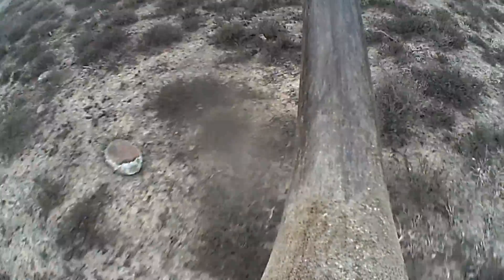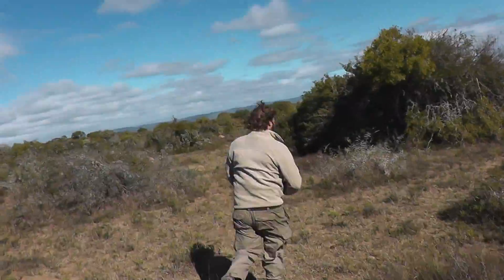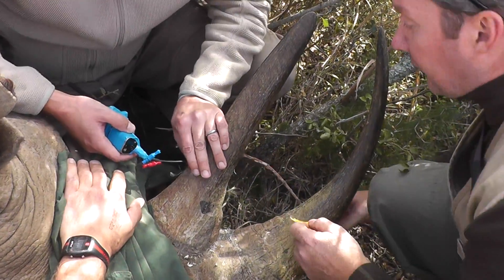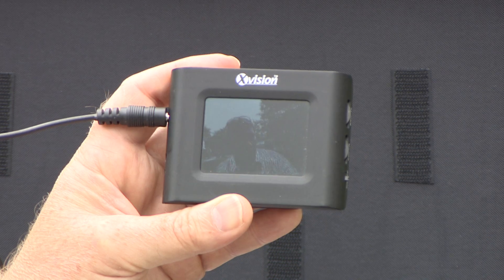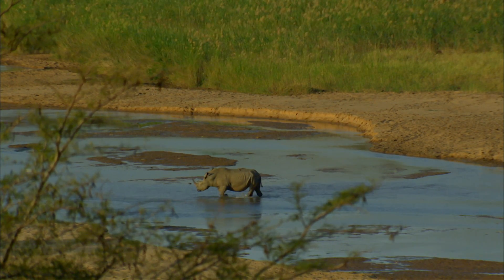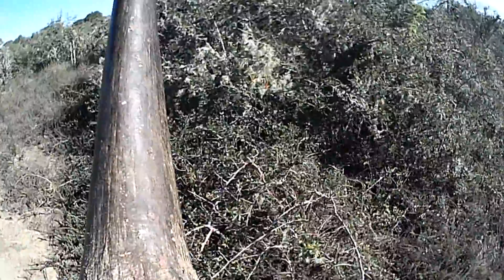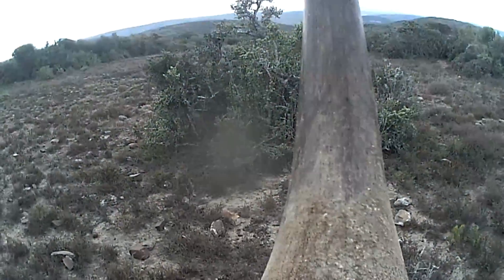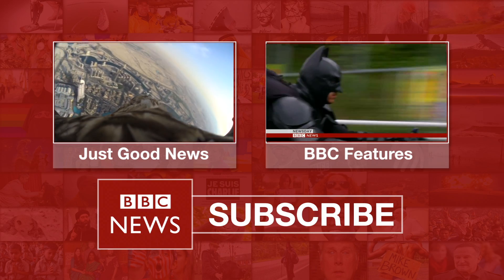Rhino-cam: An insight from a rhino's point of view - BBC News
Cameras are embedded inside the horn of the rhino, in what researchers say is a painless procedure. A British team has developed a system to help protect wild rhinos, which could be extinct within the next ten years, because they are hunted by poachers for their lucrative horns. By using a combination of GPS trackers, heart rate monitors and hidden cameras, wardens can be on site to foil an attack within seconds.
Graham Satchell reports.